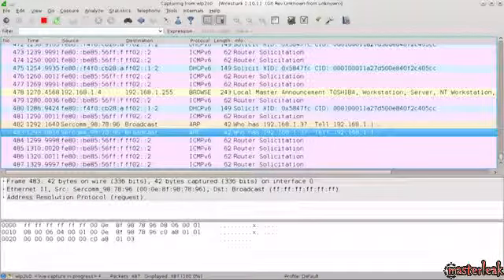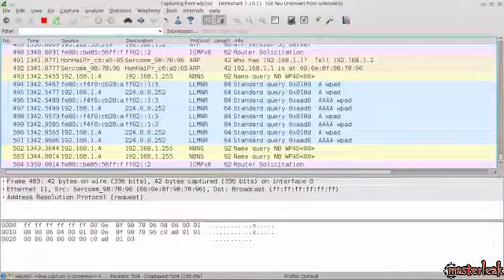Mastering Wireshark - Introduction to Wireshark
Introduction to Wireshark. What is Wireshark and why should you learn it?

Introduction to Wireshark and a brief overview of the tutorial, stating what one can learn from it along with giving some general info on the subject of network traffic.